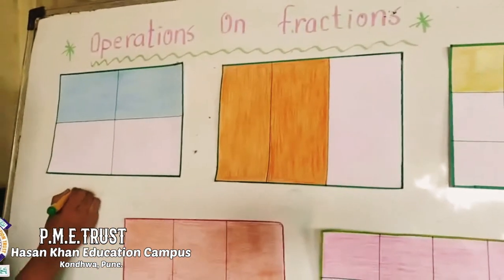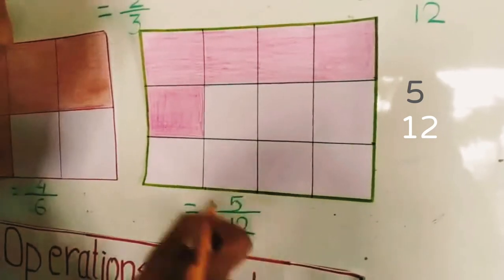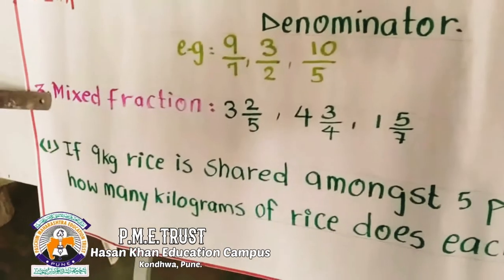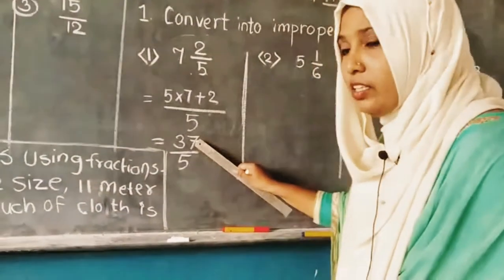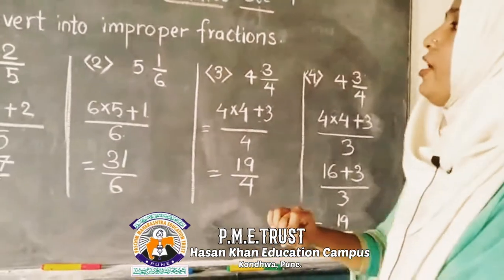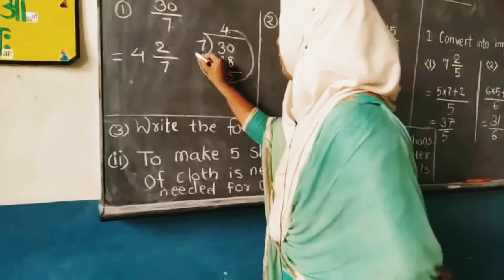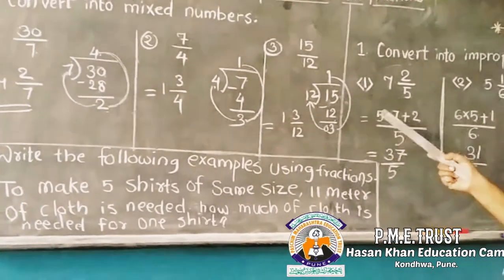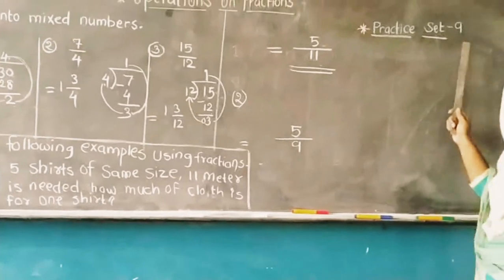Operation on fraction